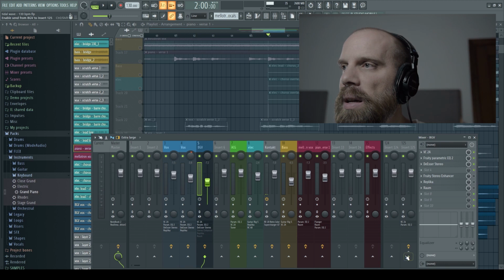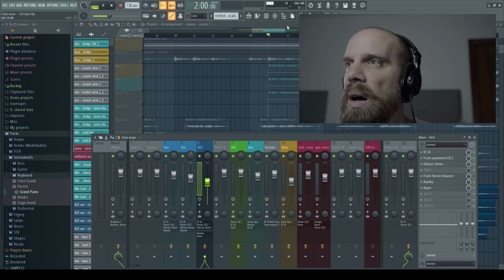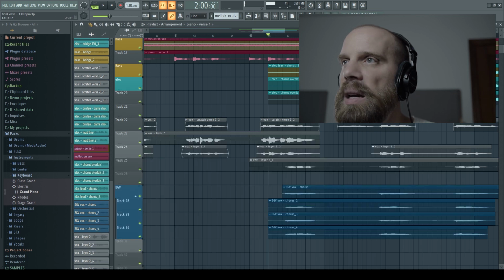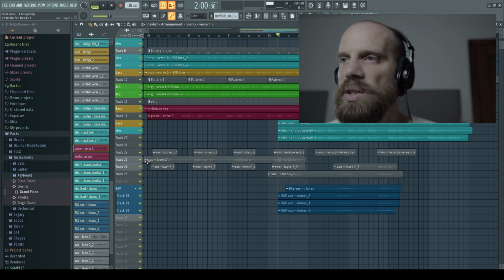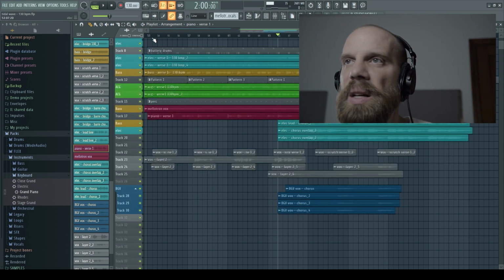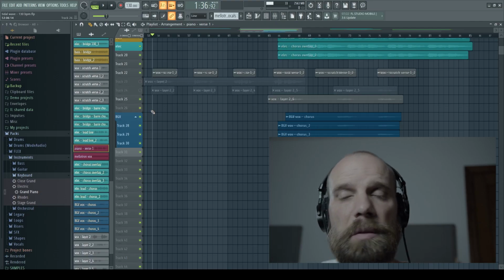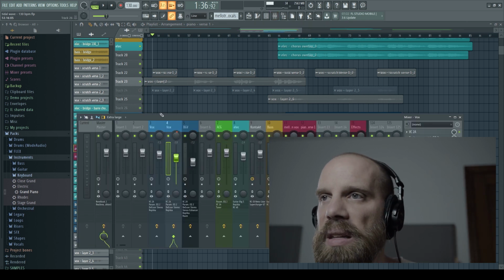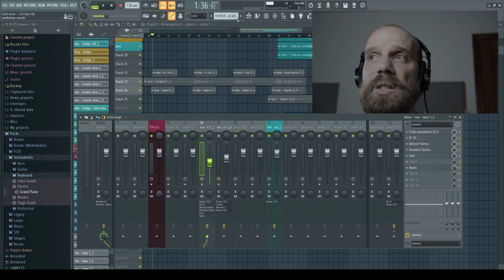How to get a WIDE VOCAL MIX by Layering Vocals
Today I'm going to walk you through how to get a wide vocal mix by layer vocals. We'll be mixing the background vocals to support the lead vocal. I created some vocal harmonies and mixed those with the lead to get a wider, thicker vocal sound.

This vocal layering tutorial will show you how to use plugins on your background vocals like delay and reverb to do things like make vocals sound far away, or make vocals sound warm. In general we'll be looking at some mixing techniques to try to make our vocals sound better.